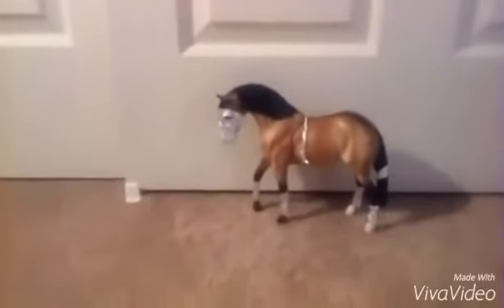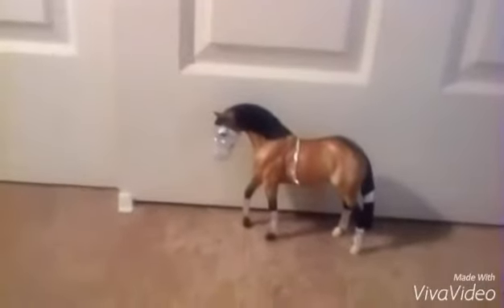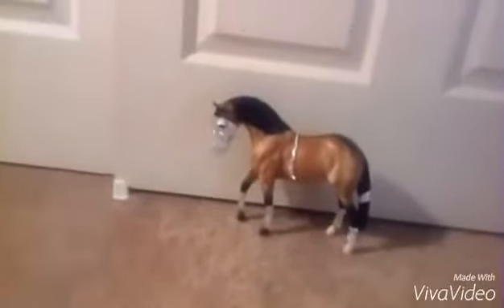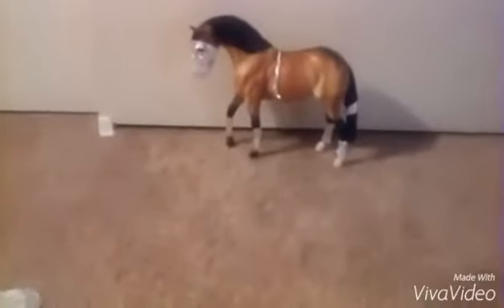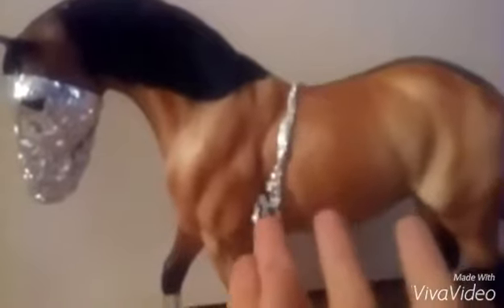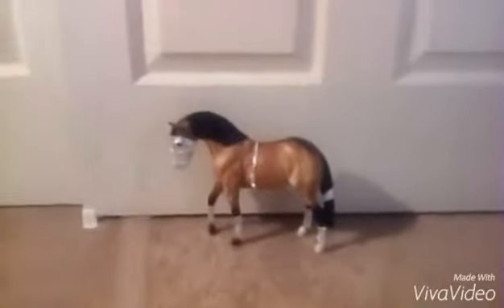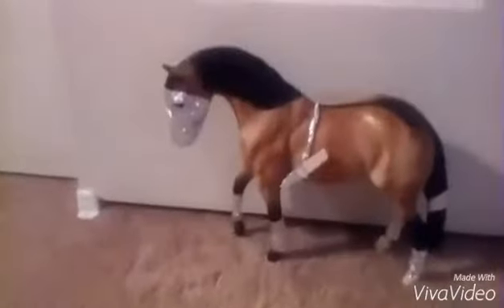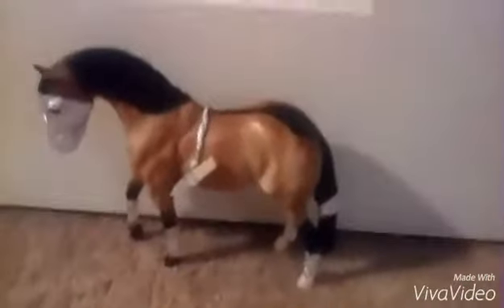How to make breyer horse armer- Part 3!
Hi everyone its sunny and today im making the sword and the sword holder! I hope you enjoy!